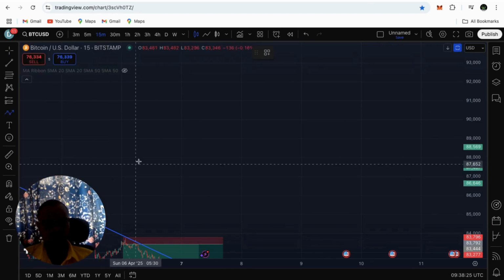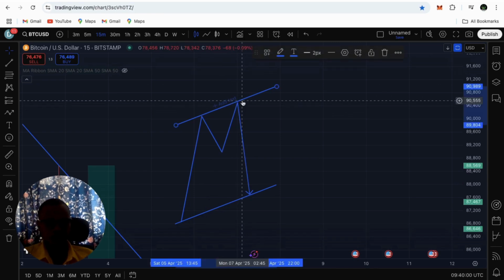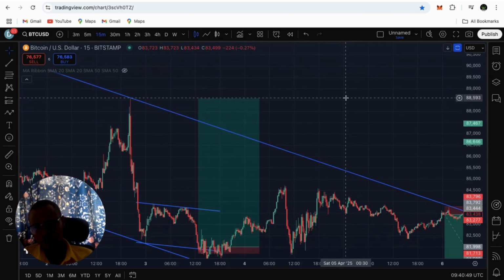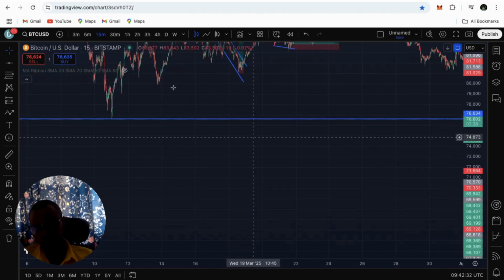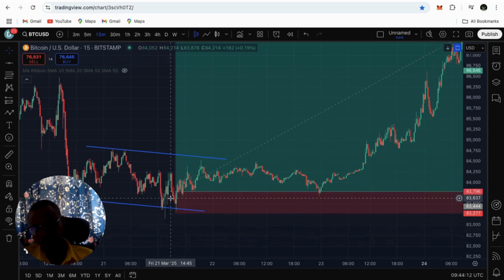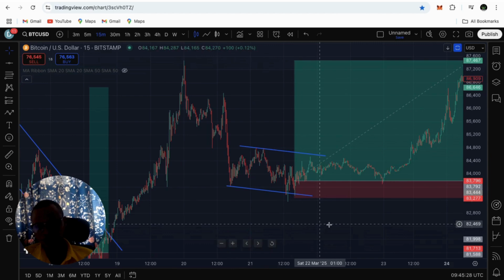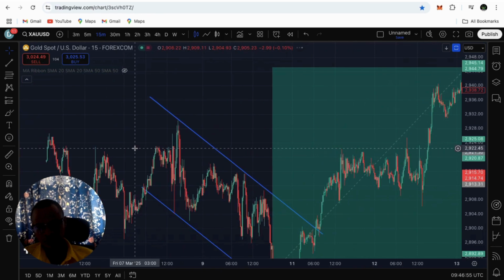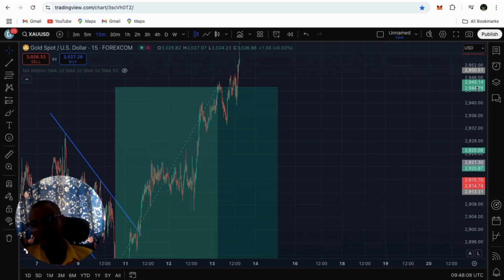My Favourite Trend Continuation Trading Strategy, Best for Bitcoin and Gold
Trading with the trend is and will always remain the best and easiest method to trade and be extremely profitable within a minimal period of time as a beginner and pro trader.

Most often time identify the beginning of trend is always the biggest challenge, and in this video, I explained how I am able to identify the beginning of trend and this has made me to remain profitable.